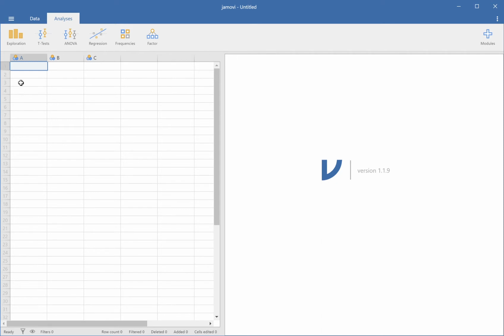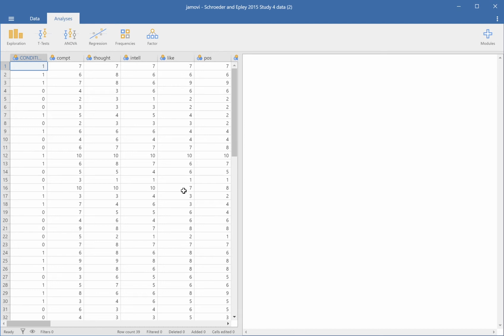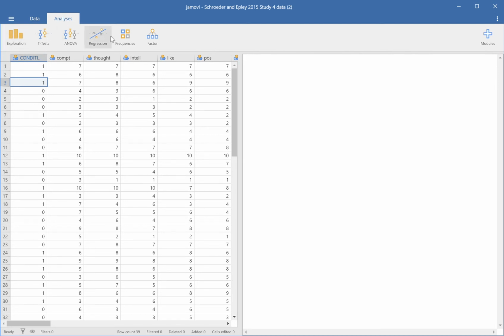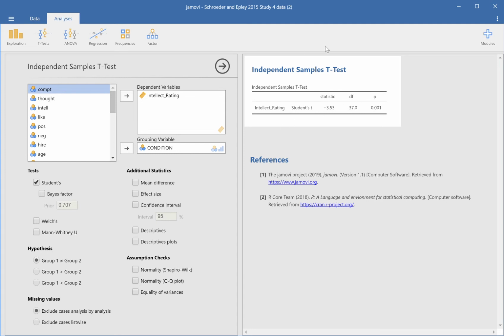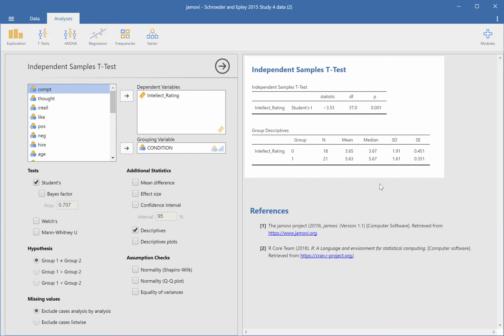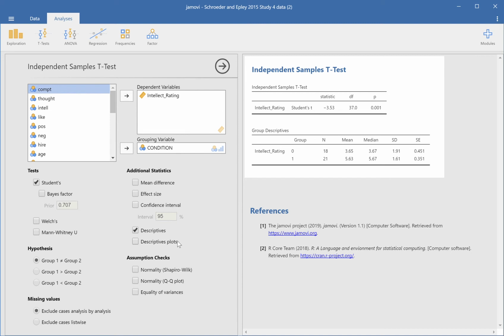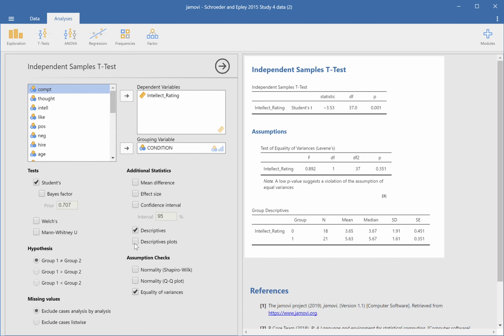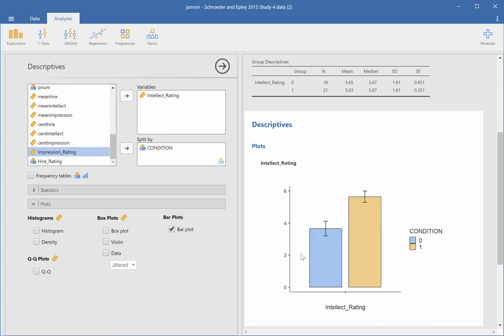Independent Samples T test Q1